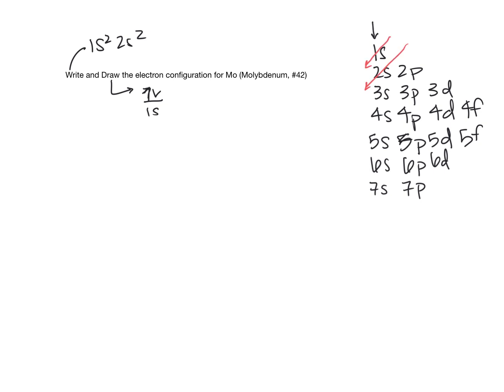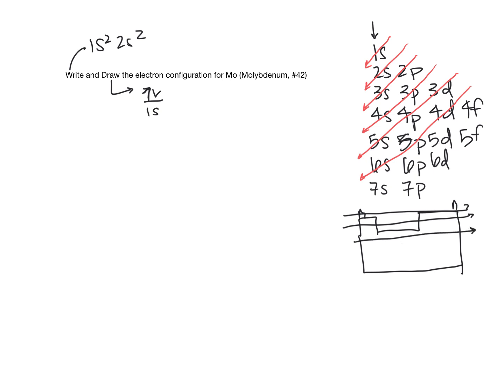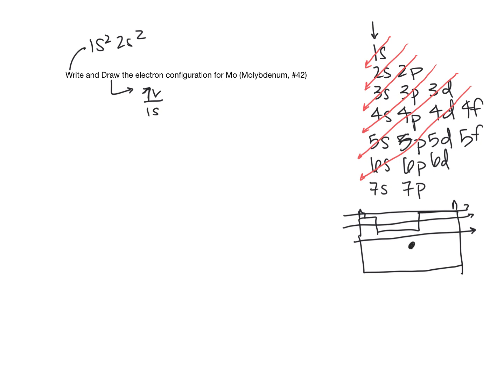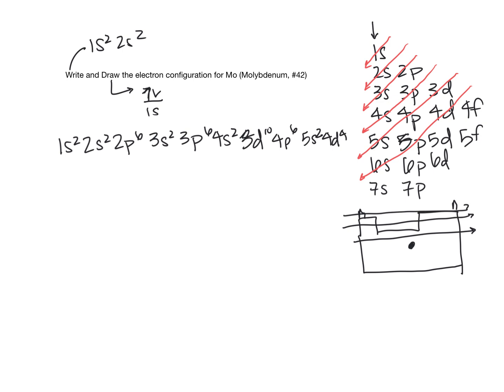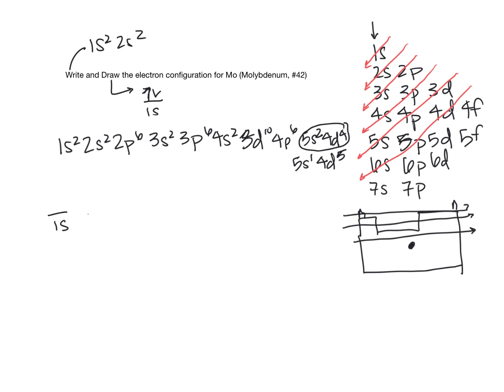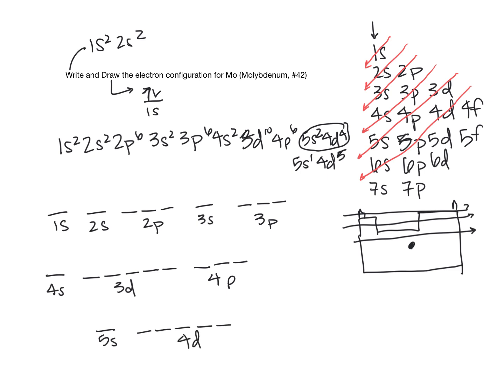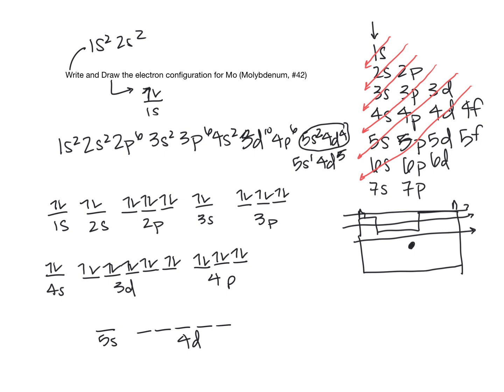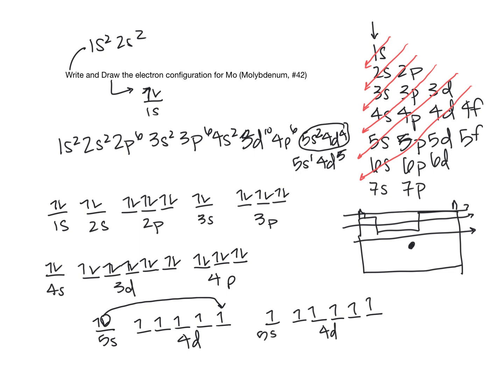Electron Configuration of Molybdenum example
Write and Draw the electron configuration for Mo (Molybdenum, #42)